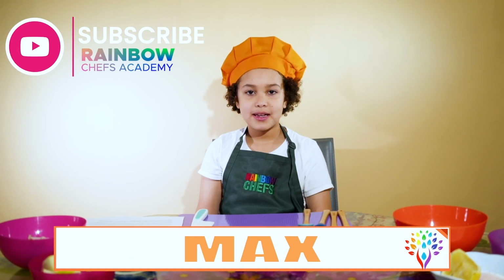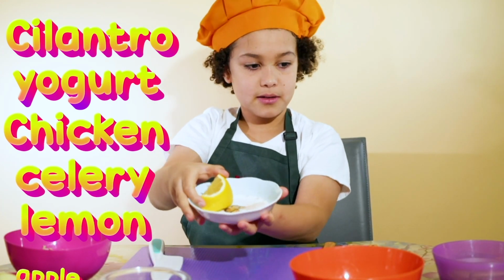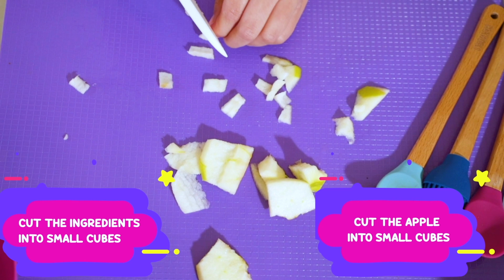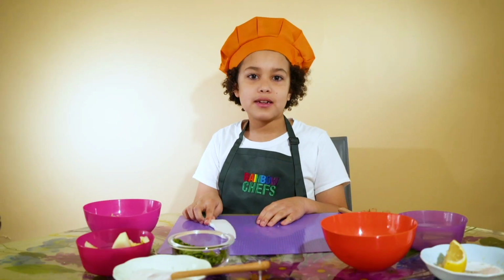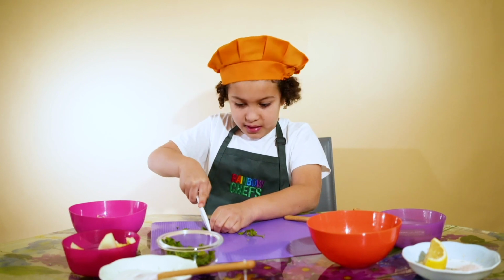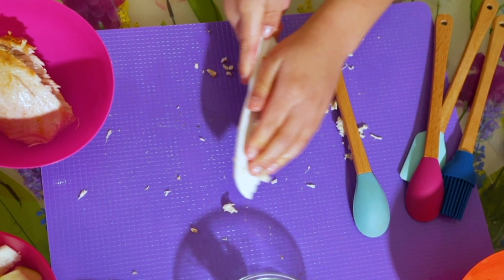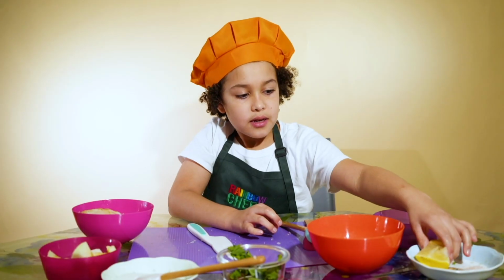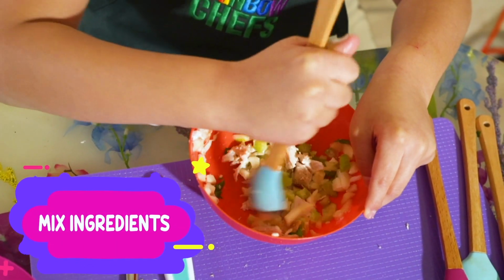Chicken Salad with Apples Recipe (Easy for Kids!)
Learn how to create your very own Apple Chicken Salad as this young chef gives you an Apple Chicken Salad tutorial. This is one of our many healthy recipes that are easy for kids to make. Apple Chicken Salad is a great recipe for every kid to learn because it is both nutritious and easy to make!

Rainbow Chefs Academy educates children and adults on how to live a healthy lifestyle, emphasizing nutrition and the culinary arts, that is sustainable for the individual and beneficial for society as a whole.

We offer engaging education for developing nutritious eating habits. We provide healthy and nutritionist tested recipes with age-appropriate guidance. It is our desire to empower and make a difference in as many children’s lives as possible by teaching life lessons through the exciting world of culinary arts.

I hope you enjoy the "Chicken Salad with Apples Recipe (Easy for Kids!)" video.